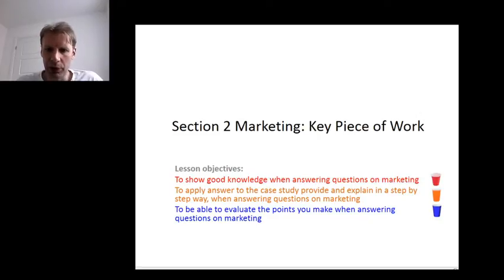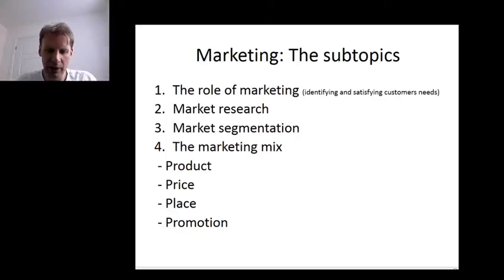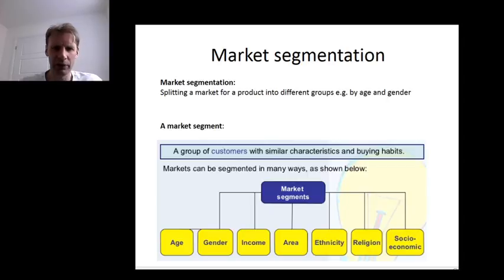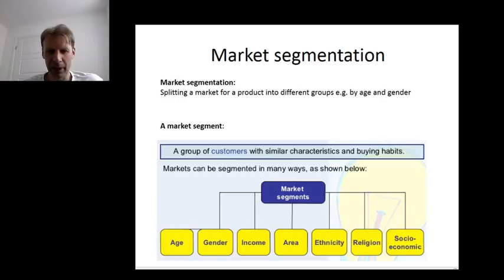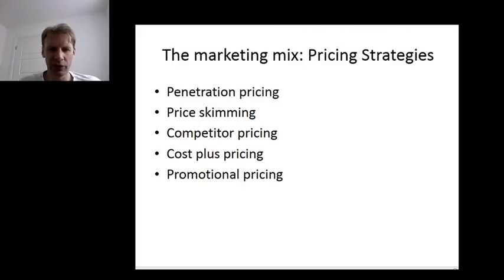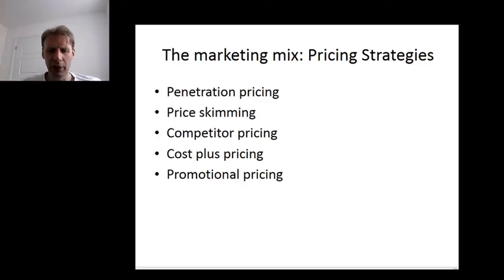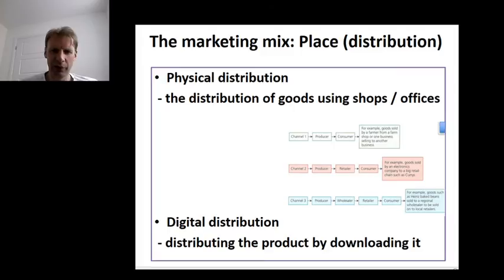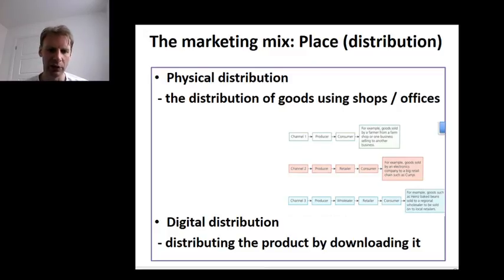End of Marketing (section 2) - Key piece of work